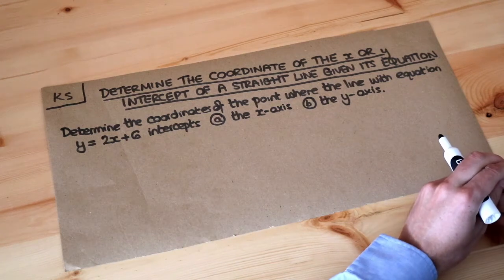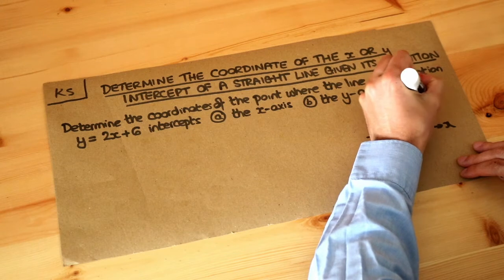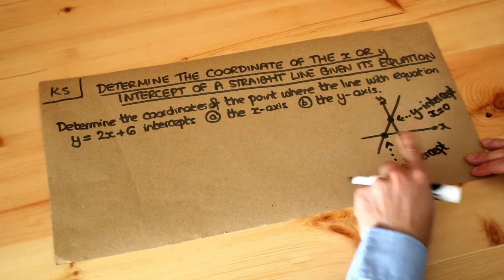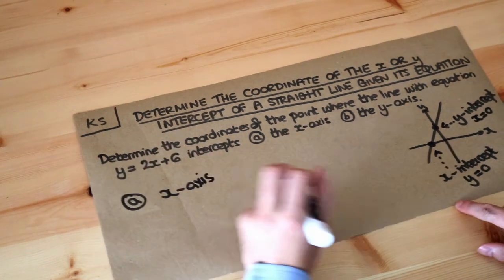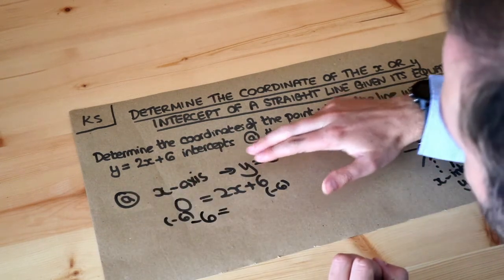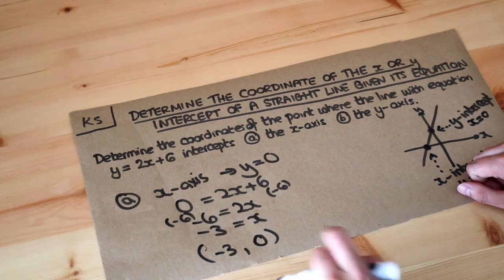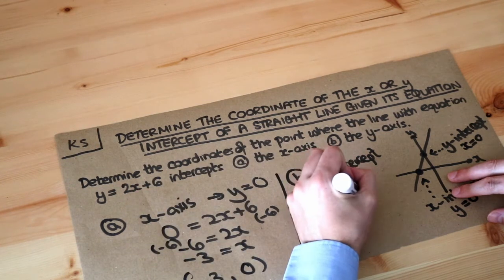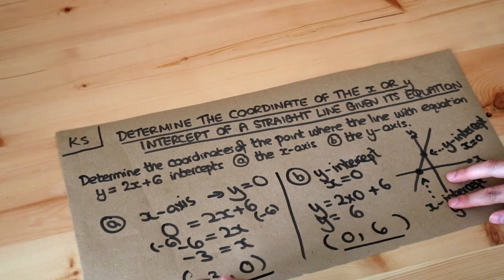Key Skill - Determine the coordinate of the x or y intercept of a straight line given its equation.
"Determine the coordinate of the x or y intercept of a straight line given its equation."